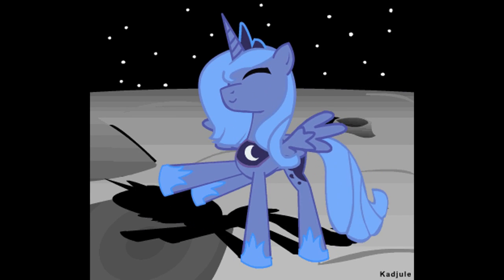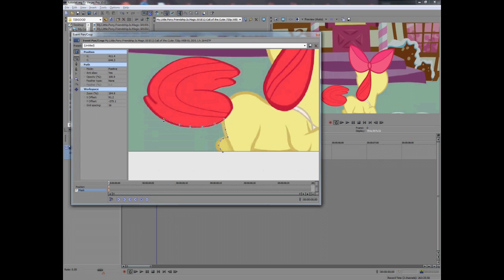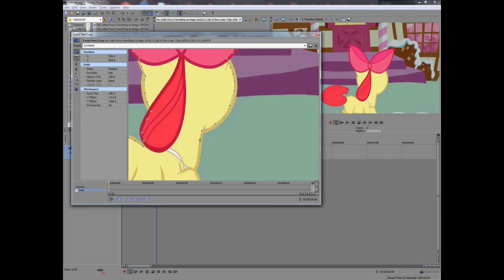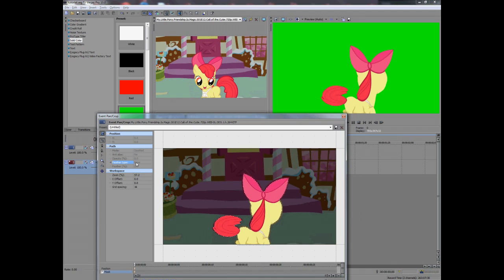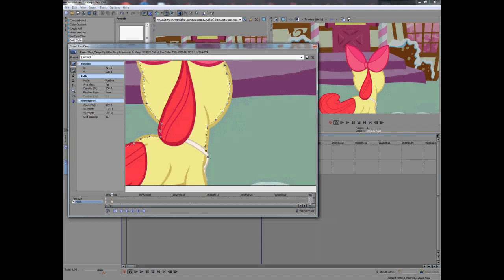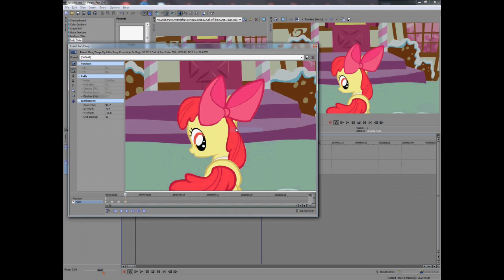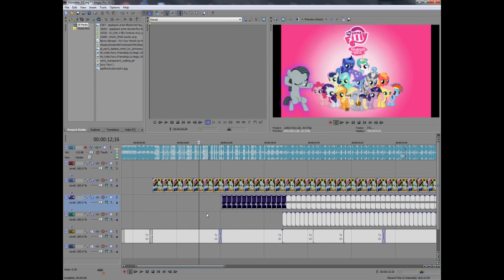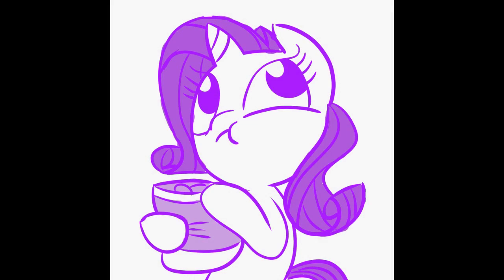How to mask a pony in Sony Vegas, or Twizzle drinks too much and makes a crappy tutorial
In honor of today being the day I move into the next age bracket on those silly youtube demographics (Protip: 25-34 no longer applies to me), I decided to take a break from butchering things in FL Studio and put together a masking tutorial.  I was rather intoxicated during the recording of the video, and no less intoxicated during the recording of the audio.  Don't drink kids, it's bad for you.

I glossed over quite a few things, so this isn't as great a tutorial as you might have hoped for.  Still, it'll show you how to do the things I did in Applesheen, and my accidental 200 subscriber video.  It will also save you the massive headache of being unable to find a masking tutorial that actually applies to editing ponies.

I do not edit for a living.  I had never edited before the last week in April.  I've never had an editing class.  What you see is the result of me pressing random buttons in Vegas and figuring out what they do.  There may be a better way to mask, but I haven't found it and no one I've asked has had any better advice.  If you know something I don't, leave it in the comments because I certainly don't mind learning.

Created with Camstudio and Audacity.  My shitty microphone was an X-box live headset.  I'm that damn professional, I only use the best equipment and it shows.

ChefMKT ) is the one who told me those three Vegas commands to get me started.  He also taught me where to find track motion, and a little bit about keyframes.

rabiesx86 ) has been nice enough to answer my questions about YTPMVs, and has gotten me started on using FL Studio.